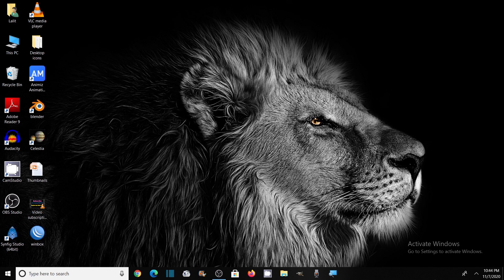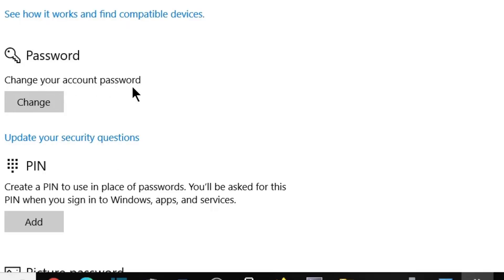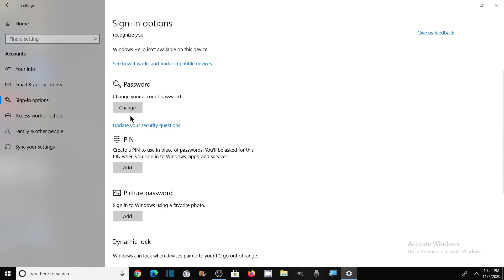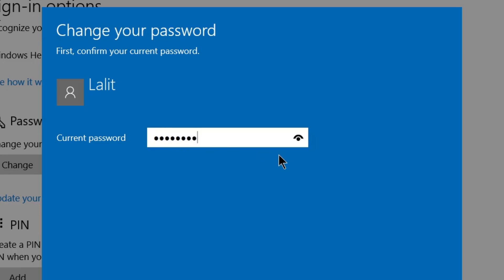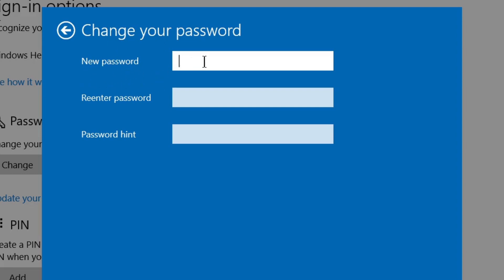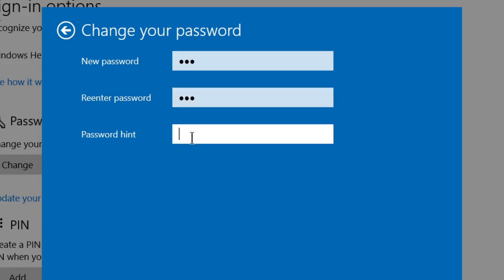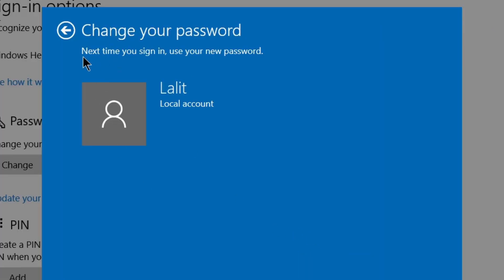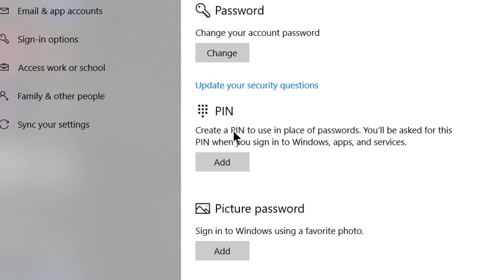How to Change Password in Windows 10 - How to Set Password on Windows 10 - How to Lock Your Computer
In this quick tutorial video you will learn, How to Change Password in Windows 10. If your computer (laptop) does not have any password then I would suggest you to Lock your computer with a password to keep your data safe. If you already have a password on your computer but you want to reset password in windows 10 then follow the following instructions.
By setting a password on your computer your data will be safe that may have some personal information.
But to change (reset) windows 10 password you must know the current password (old password).
The video also explains how to set a password hint to remind you your password, in case you forget your computer password.
If you do not want to set a password then you can also set a PIN for your computer (laptop/desktop) in windows 10. Actually a PIN is more secure than a password. This also has been covered in this video.